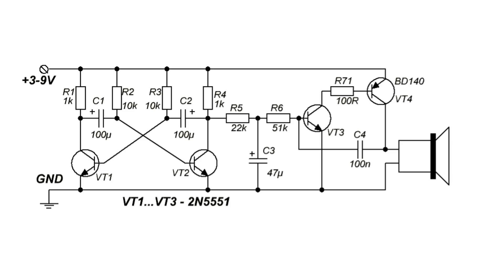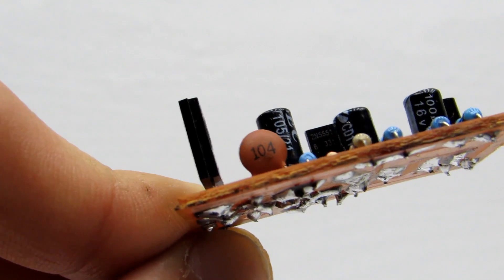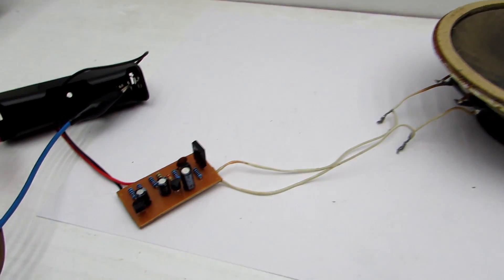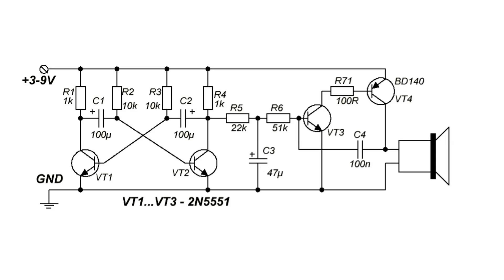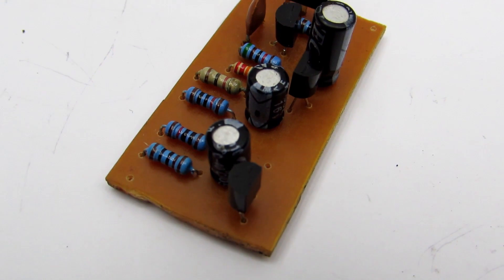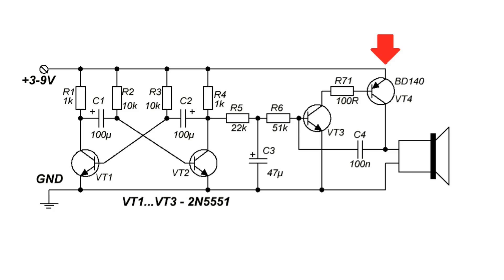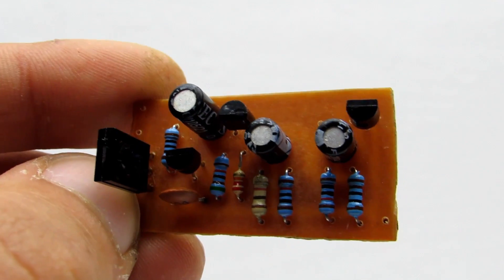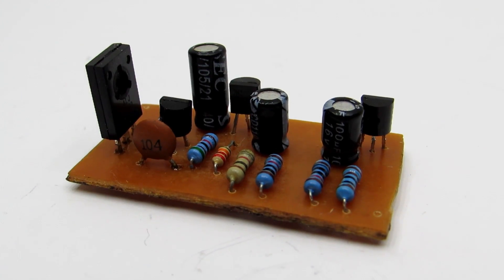DIY simple air-raid alarm